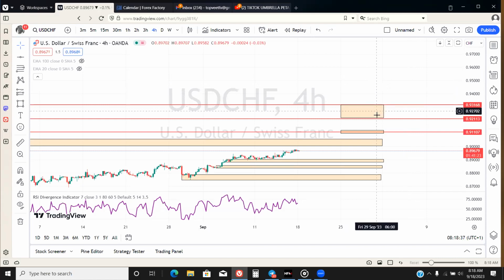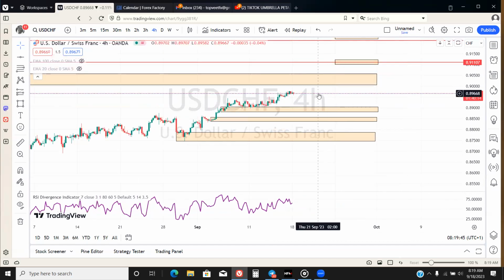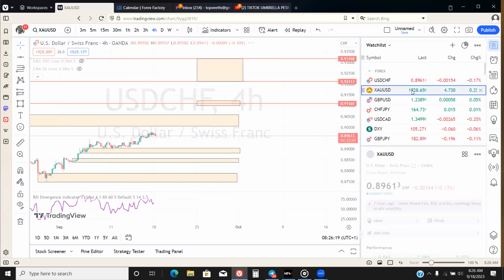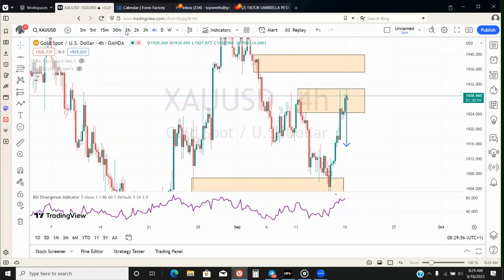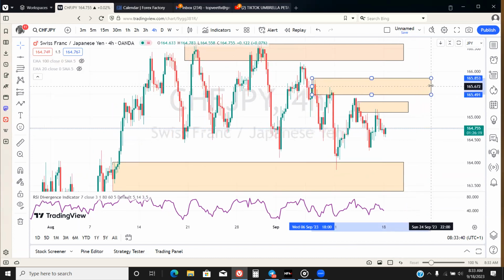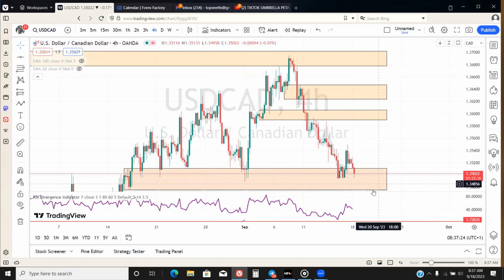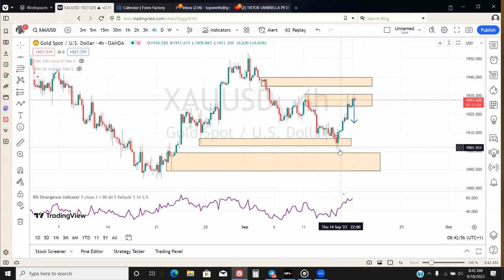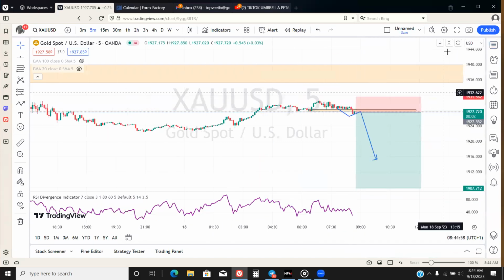Market Maker Foot Print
Analyzing using Market Maker Foot Print. We use it to watch out the trade for the week. All trader can make use of it. Make sure you are responsible for your action of trading in this volatility market.